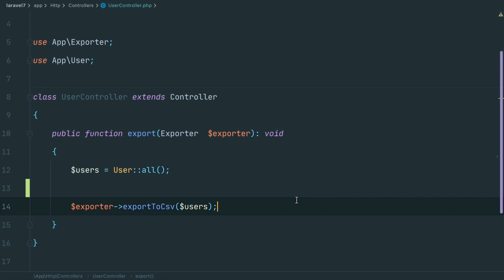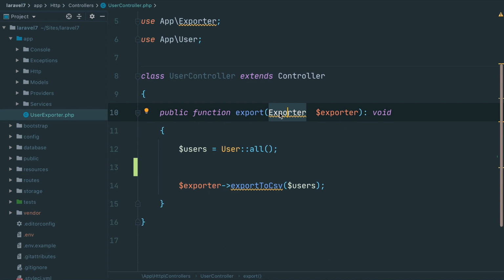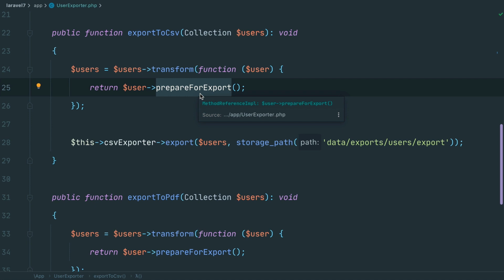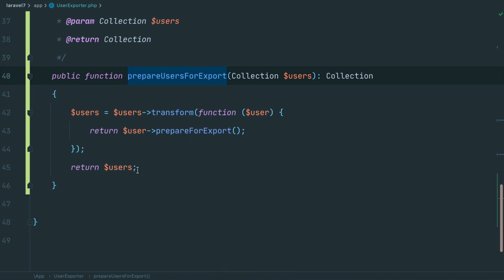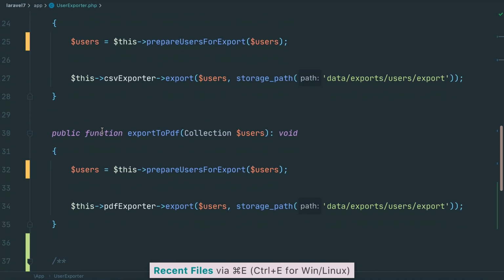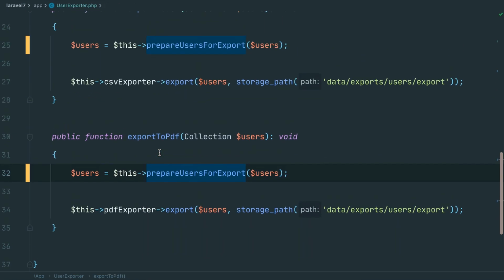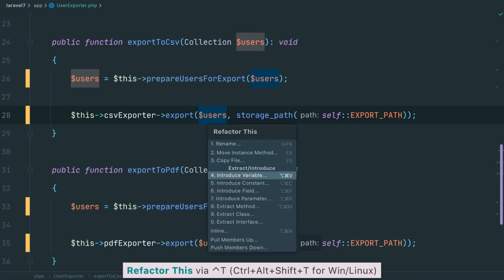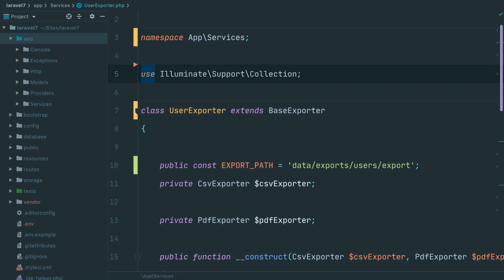How to do refactoring in PhpStorm – PhpStorm Tips with Christoph Rumpel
Meet Laravel expert Christoph Rumpel and explore PhpStorm’s refactoring features.

00:00 Intro: what is refactoring
01:15 Rename refactoring
03:08 Extract method
04:45 Inline variable
05:11 Pull members up
06:28 Another rename refactoring
07:01 Introduce constant
08:50 Move class